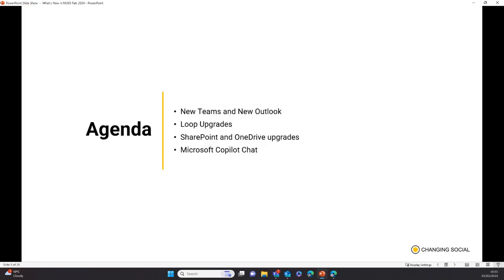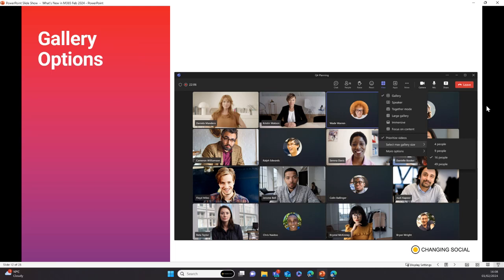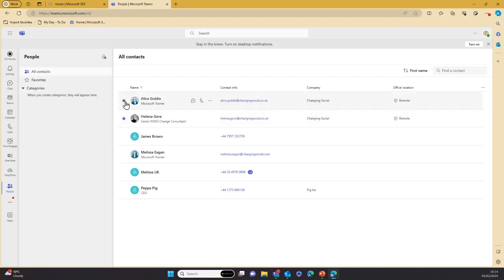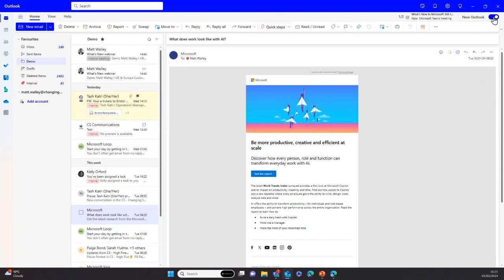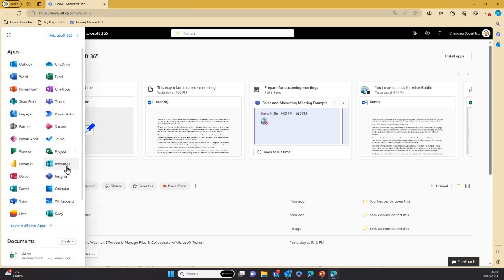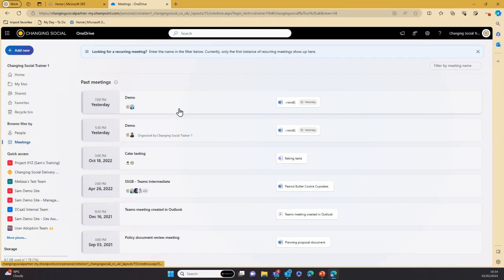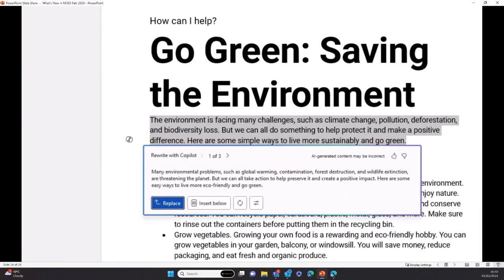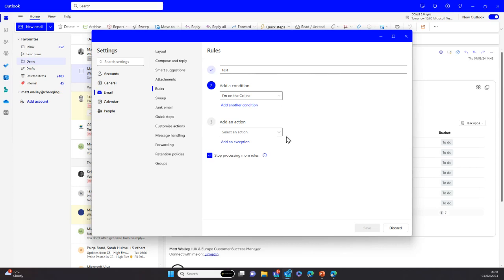What's New in Microsoft Webinar February 2024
👀Watch our expert-led webinar, “What’s New In Microsoft 365 In 2024,” to explore the latest updates and features of Microsoft 365.

💻Discover revolutionary changes in Microsoft Teams and Outlook, get a first look at Loop Component updates, and learn about enhancements to OneDrive & SharePoint.

🧠Plus, see how Bing Chat and Microsoft Copilot are transforming the Microsoft 365 ecosystem.

Ideal for IT Professionals, Business Leaders, and Microsoft 365 Users keen on maximising productivity and staying at the forefront of digital workspace innovation. 🫵

Don't miss out on the future of collaborative work!